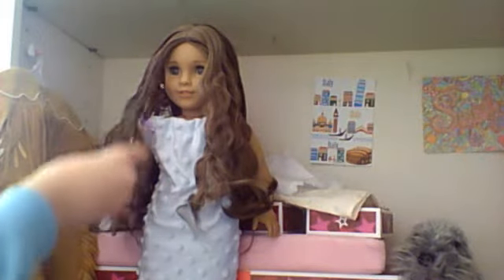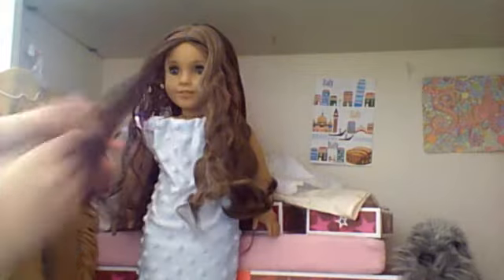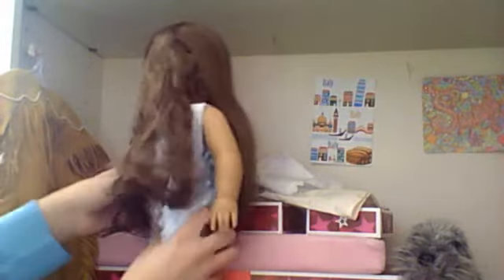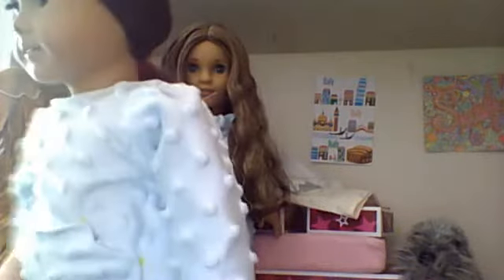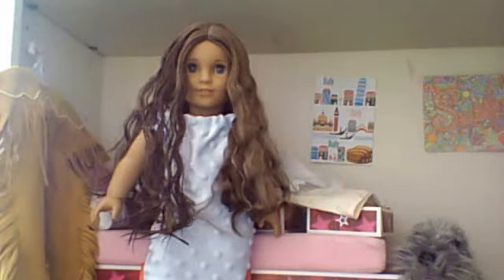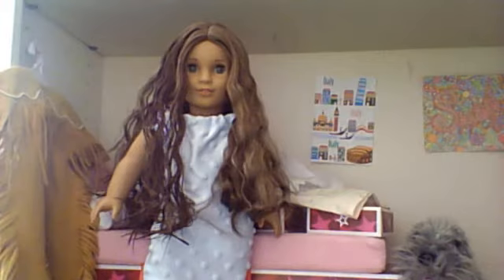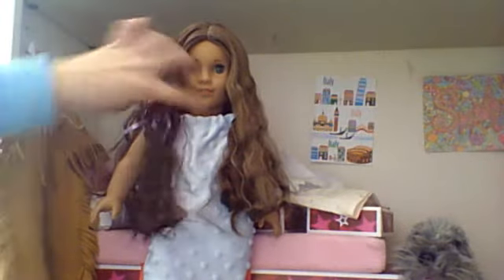I took Marie grace's braids out.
I did the unthinkable...